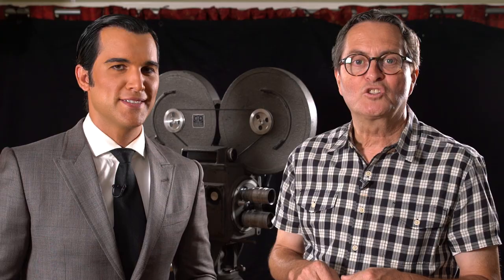Are LEDs Good for Portraits?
Today on The Slanted Lens we are looking at using LEDs for portraits.

-Jay P.